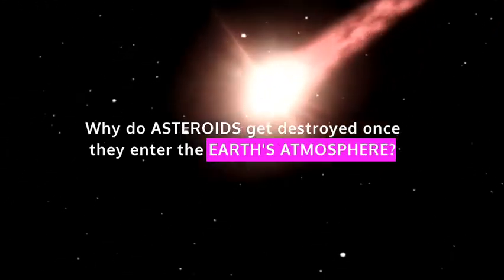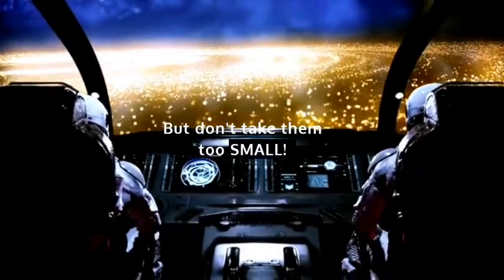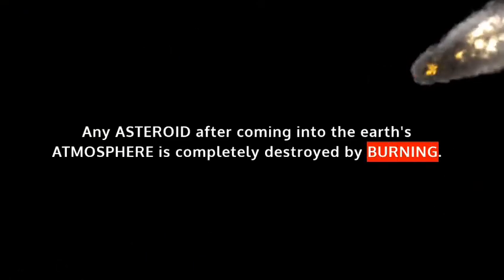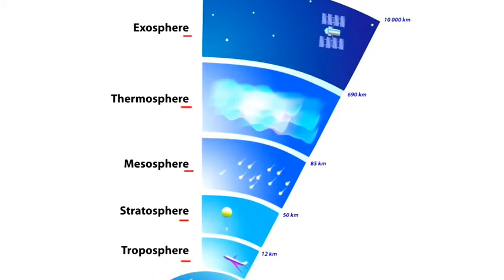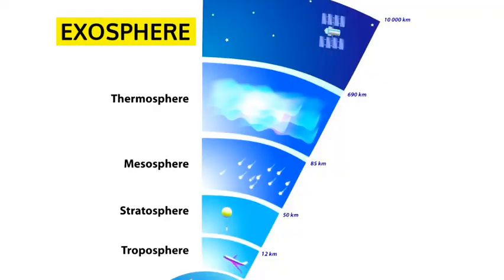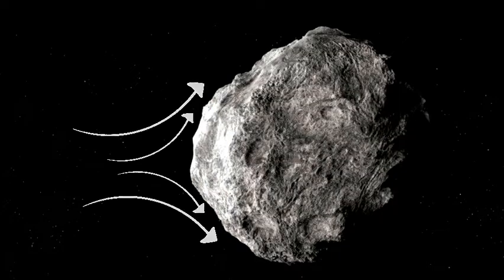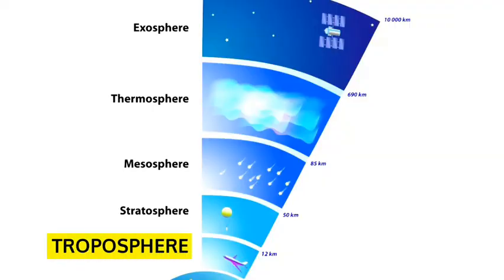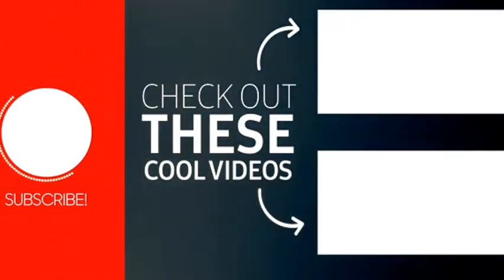🤔 Why Asteroids Burn Up In The Atmosphere?